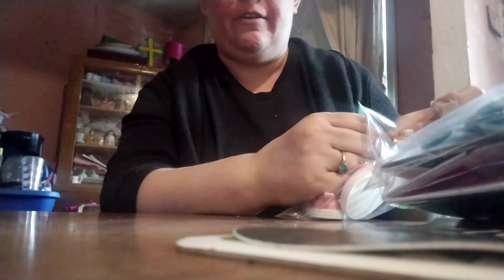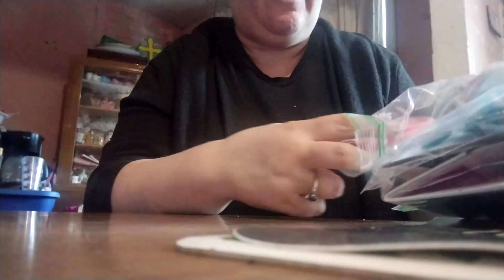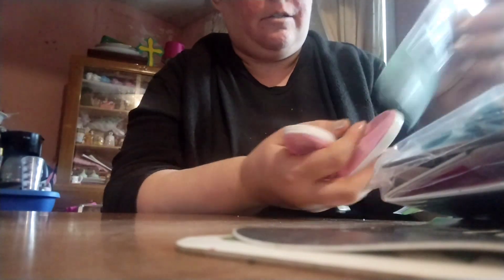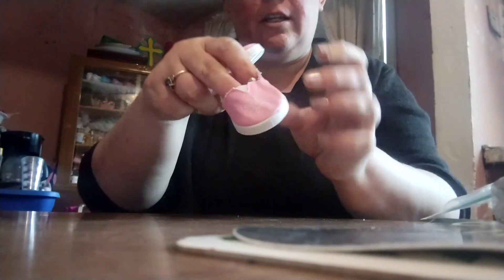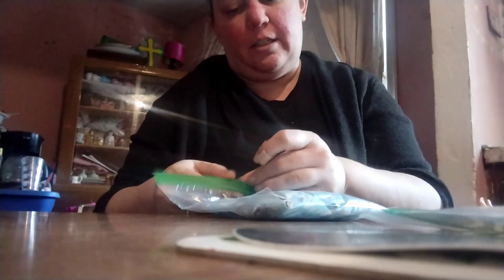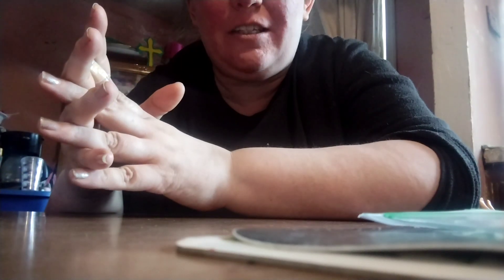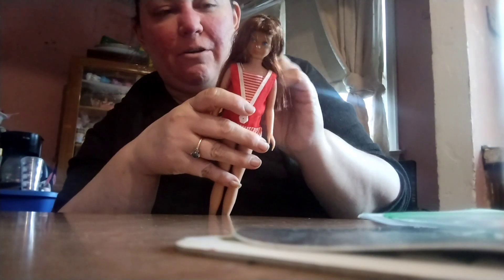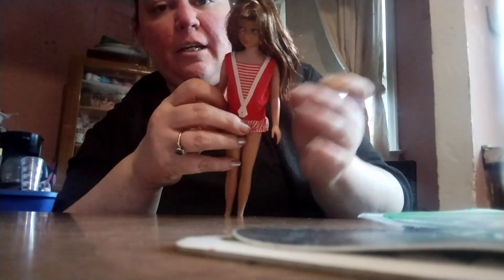American girl doll Haul